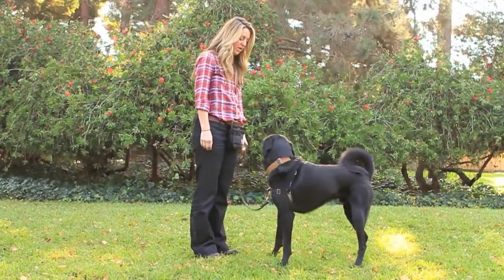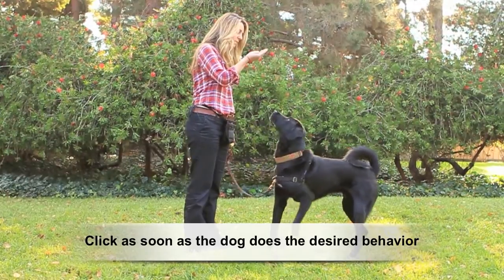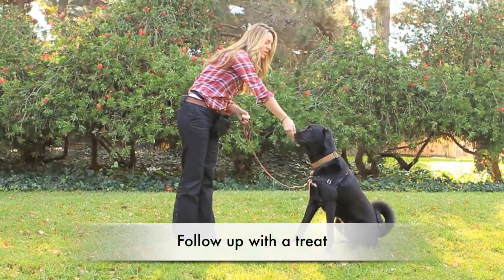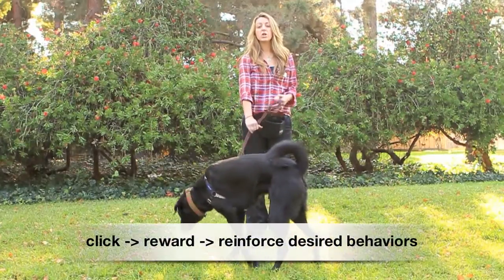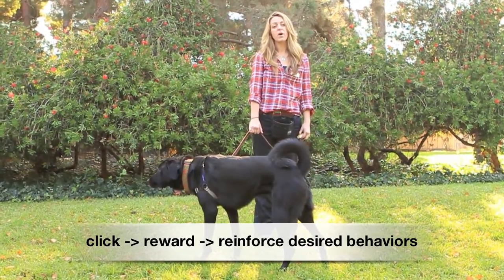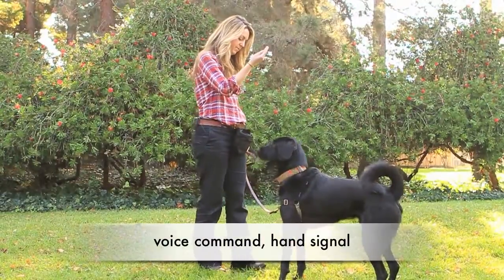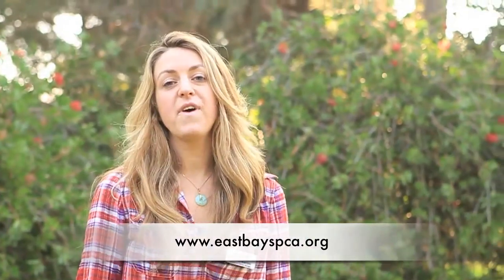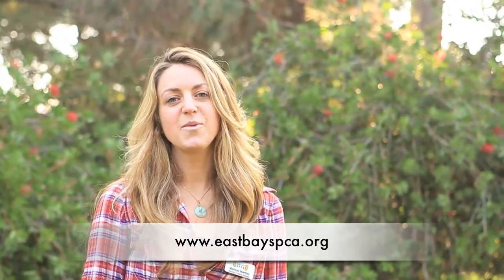East Bay SPCA Clicker Training